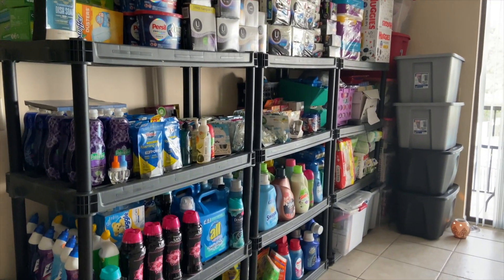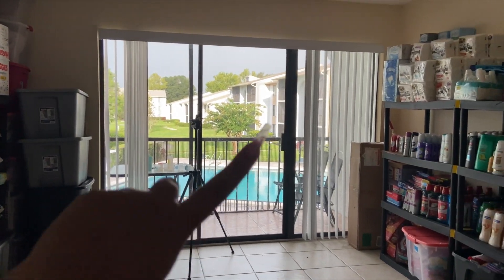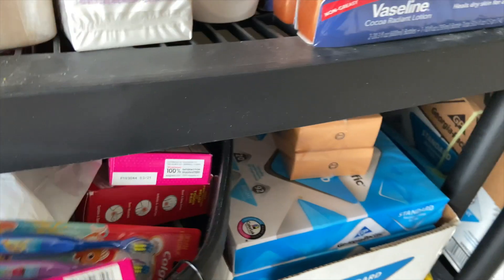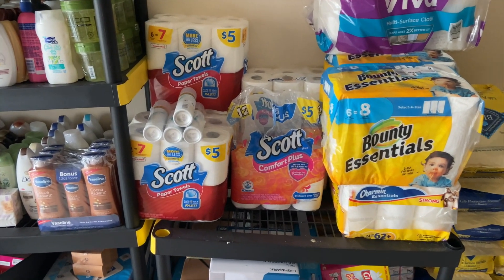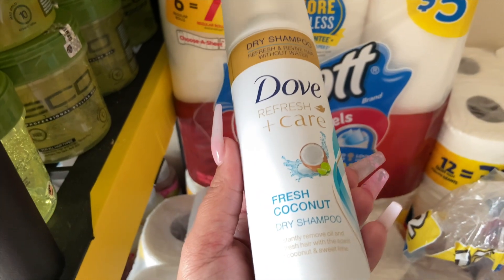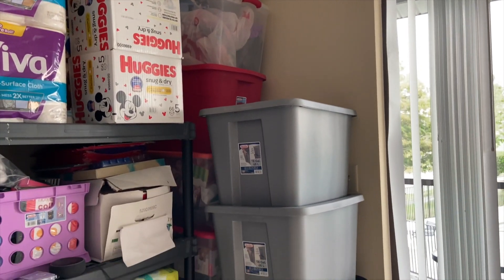STOCKPILE TOUR! | OrlandoQponQueen's Stockpile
🙄 hopefully no one gets on their feelings about my stockpile this time.
My stockpile took lots of time and dedication, but anyone can achieve this!!
Want FREE gas? use code P4KKC
Want FREE giftcards? use code B7ADD